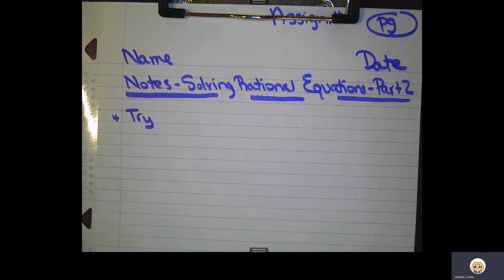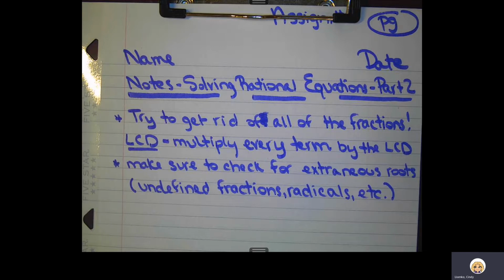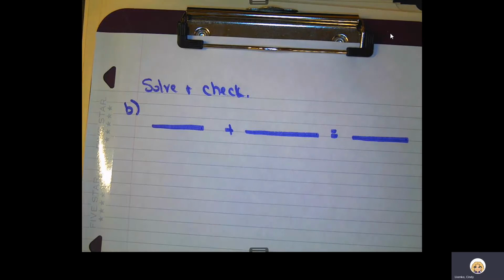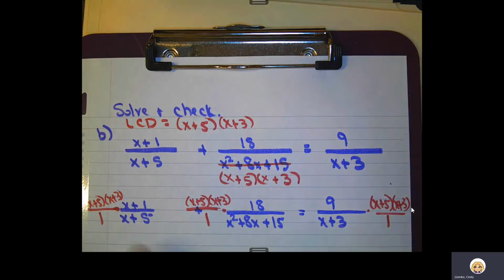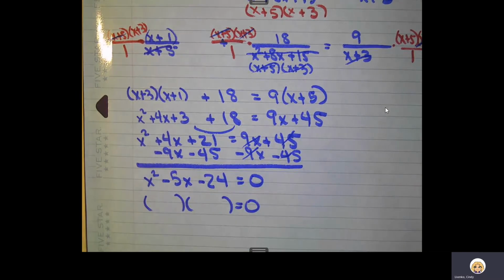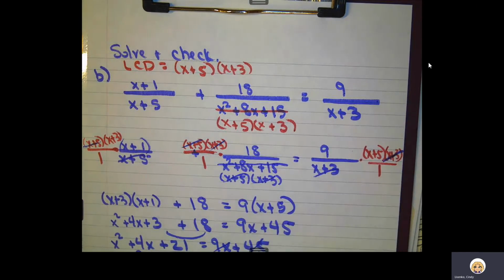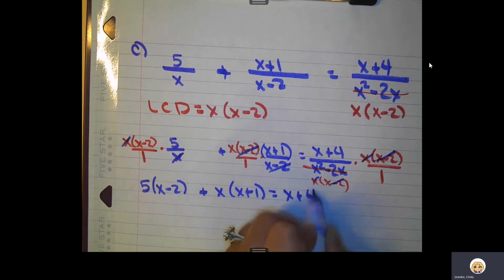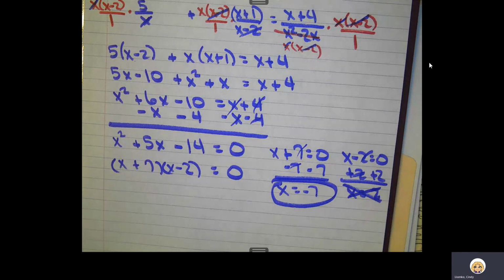notes - solving rational equations - part 2